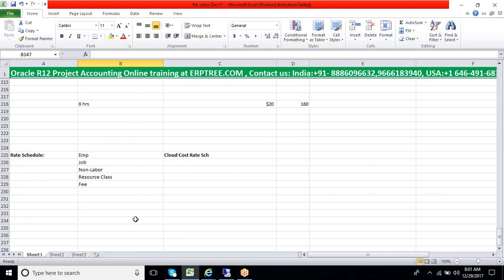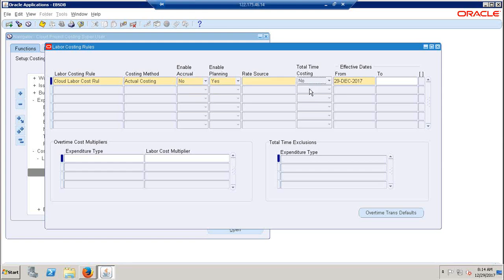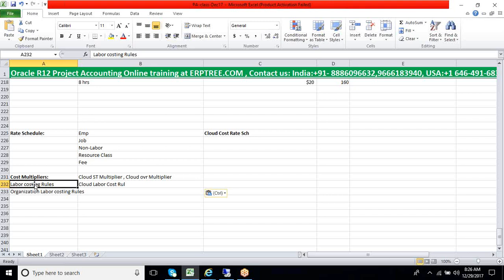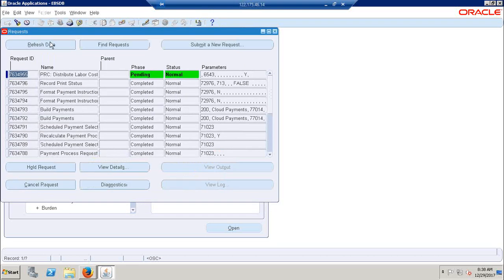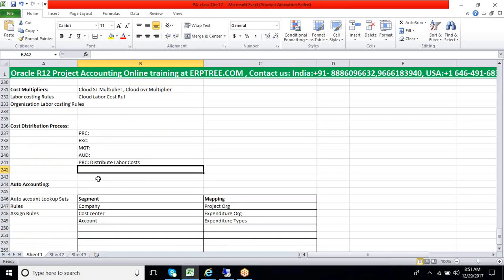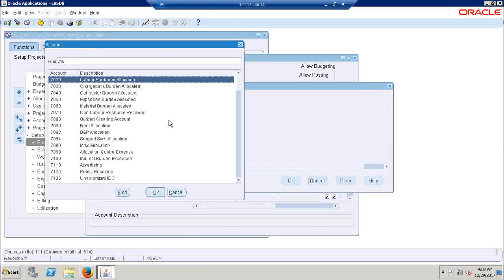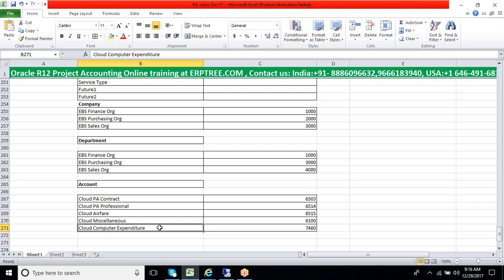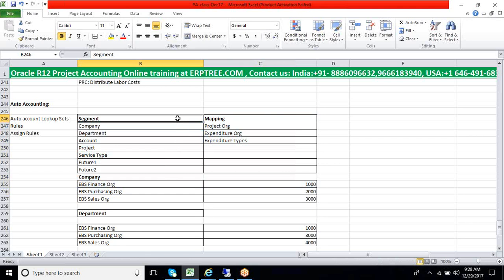Oracle R12 Project Accounting (PA) Online Training || Recorded Class Videos Available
Hi Dear,

Our office is located at:

403 & 404, 4th Floor, Manjeera Trinity Corporate

Hi Dear,

403 & 404, 4th Floor, Manjeera Trinity Corporate

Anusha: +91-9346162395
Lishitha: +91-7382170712